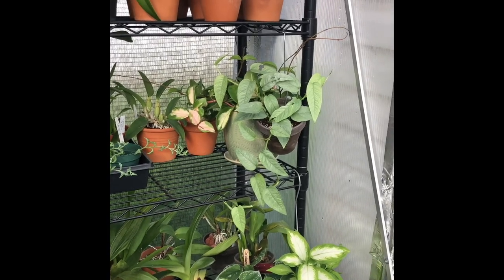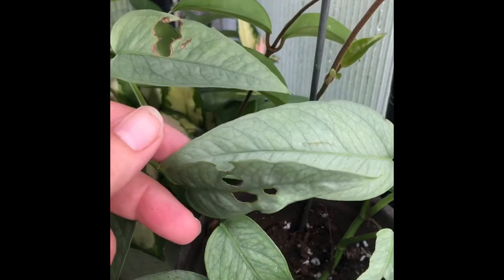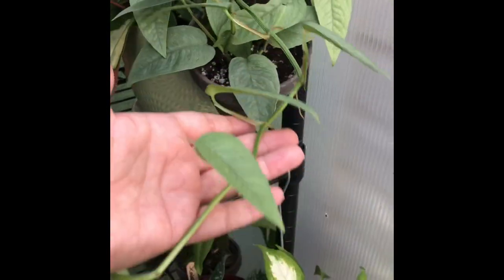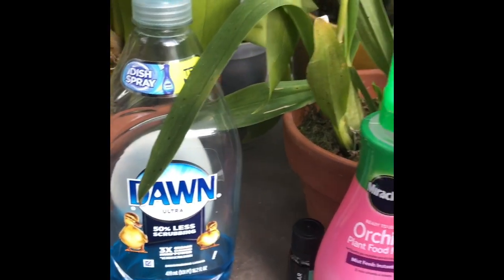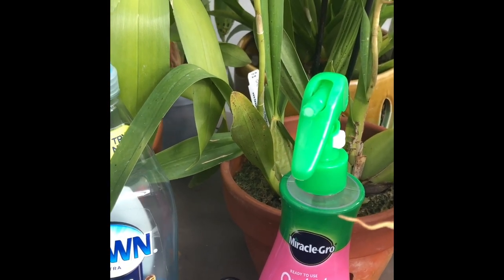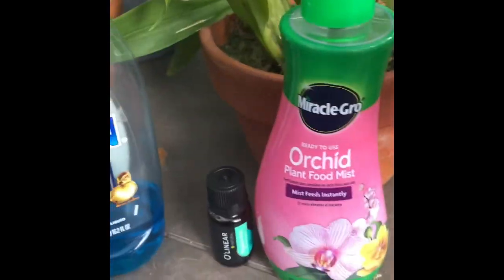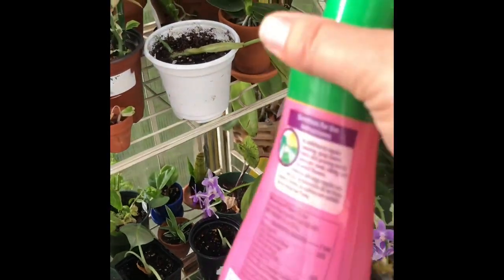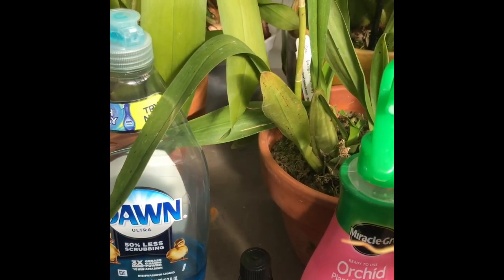How To Get Rid Of Bugs On Your Plants/Orchids. Orchid Care For Beginners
Homemade solution to repel all sorts of different pests from your orchids and your other plants.